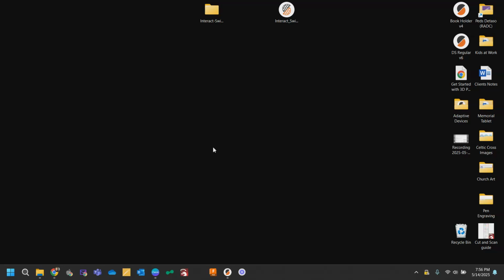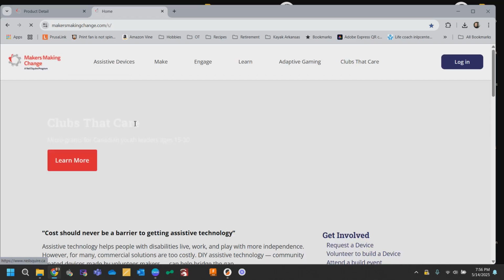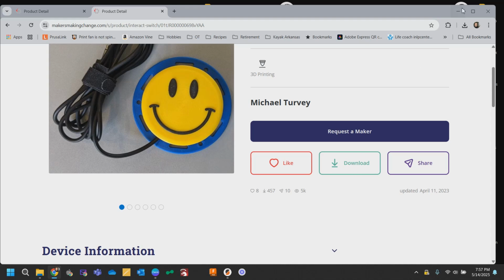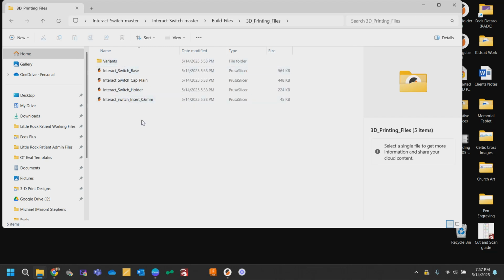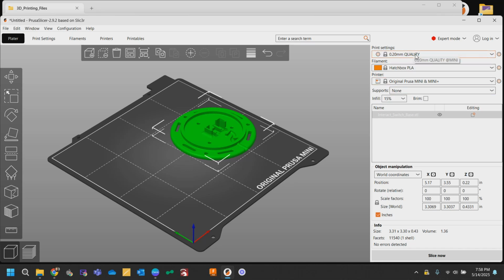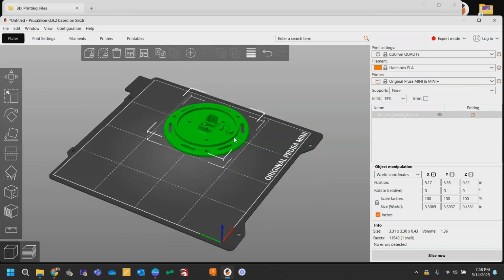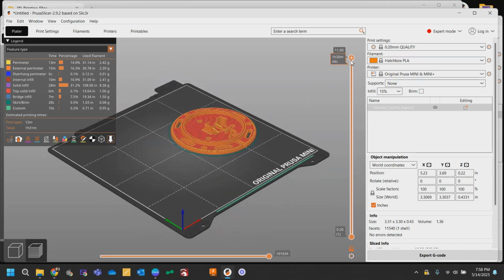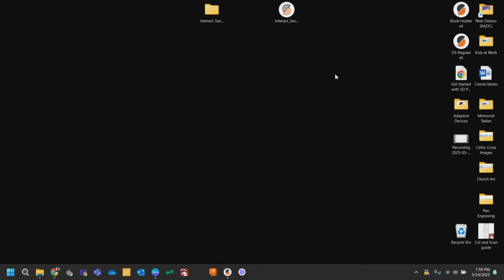A basic overview of finding, downloading and preparing a file for 3D printing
A basic overview of finding, downloading and preparing a file for 3D printing. Just a quick overview.